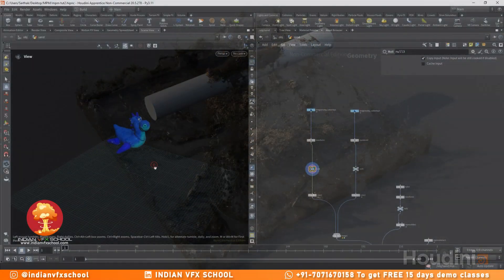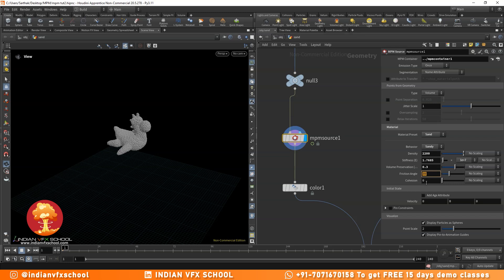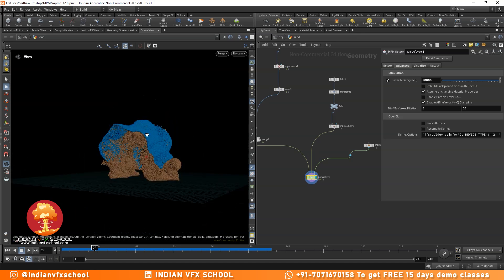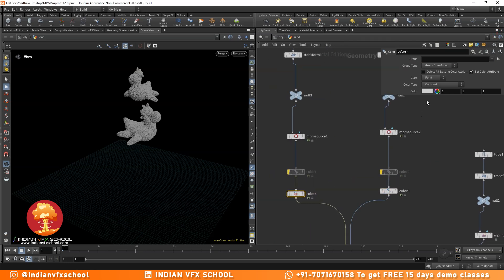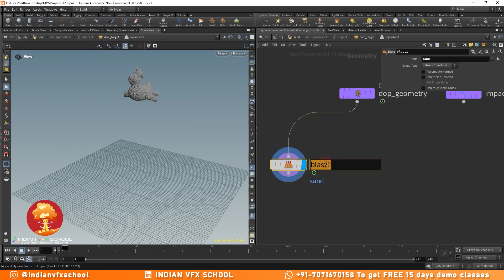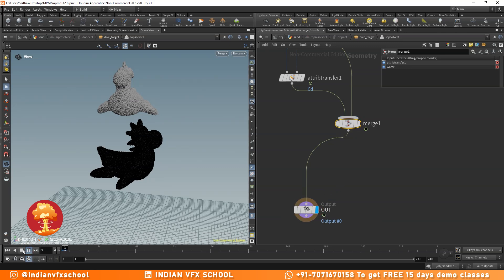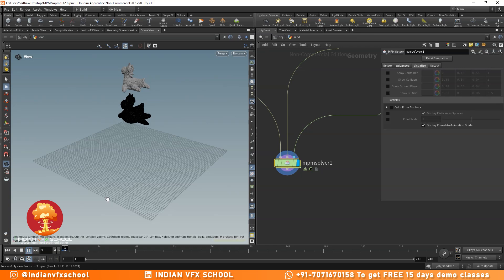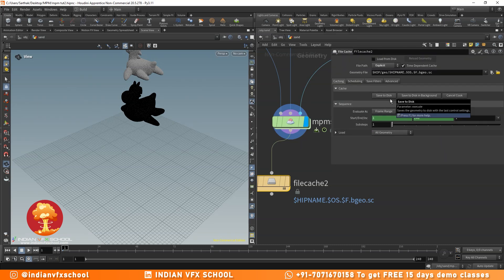Houdini 20.5 MASTERING MPM - Part 2 - Mixing Water & Sand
Welcome to Part 2 of the Houdini 20.5 Mastering MPM (Material Point Method) Course! In this video, we dive deep into the fundamentals of MPM in Houdini, an advanced particle-based method used to simulate materials like snow, sand, and other granular substances with high realism.

Join IVS today and get free 15 days demo class!